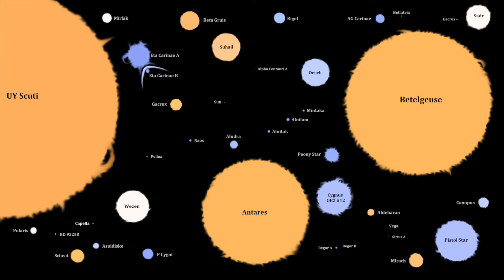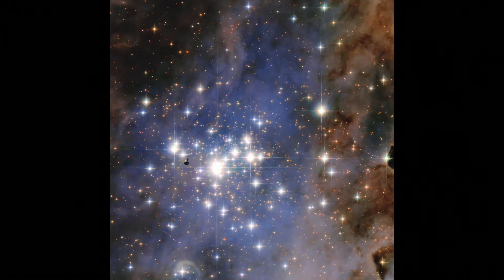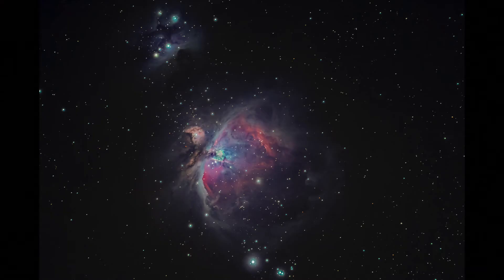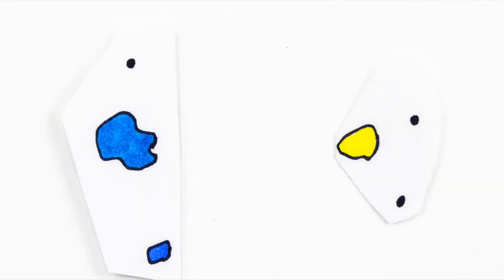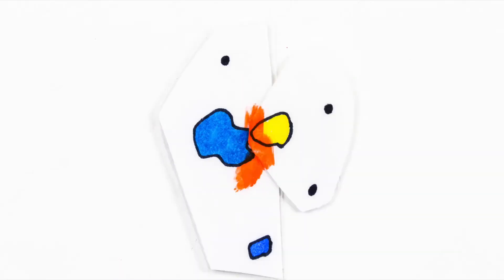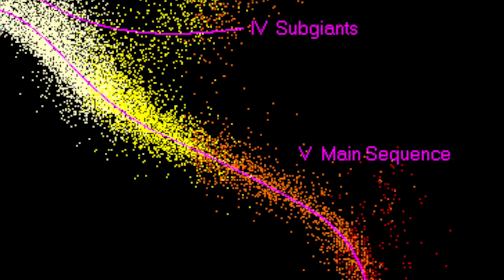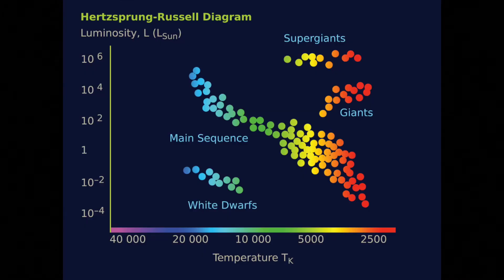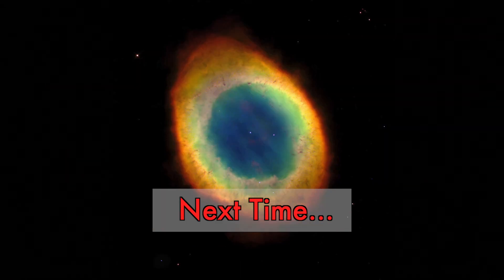Stellar Evolution Part 1: Nebulae and Protostars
All stars begin as a nebula: a cloud of hydrogen gas and dust. Gravity causes the nebula to collapse, increasing the temperature and forming a protostar.

Part 1 of our 3-part series about the life cycles of stars.